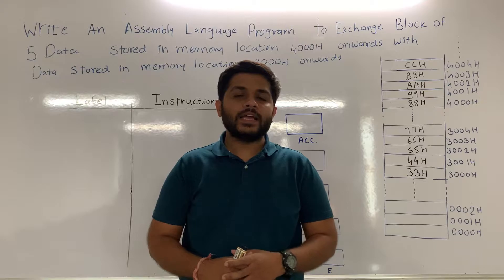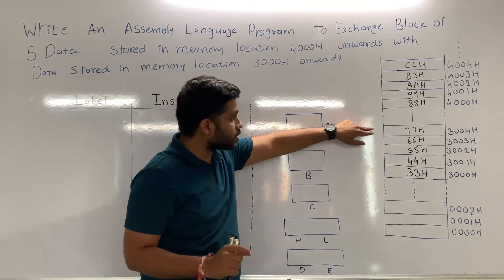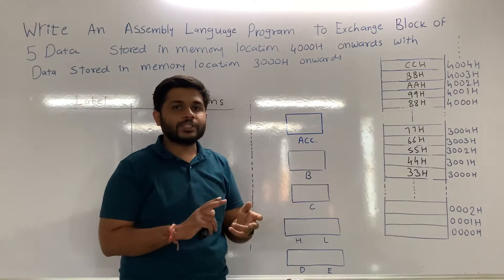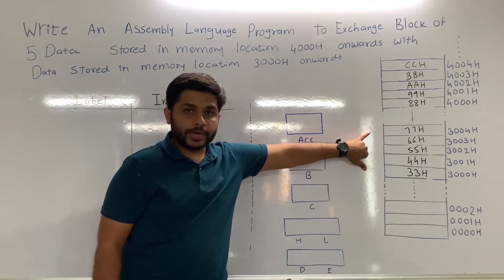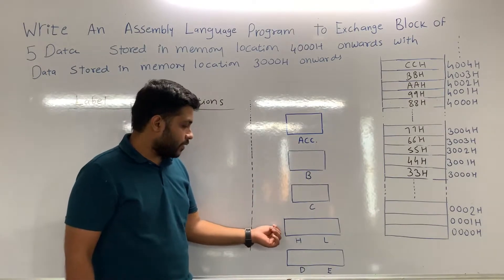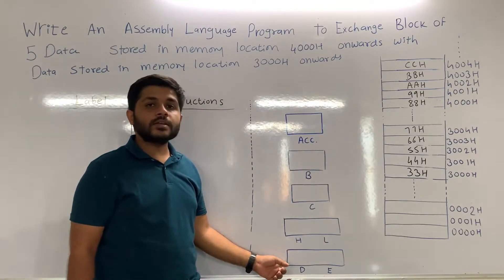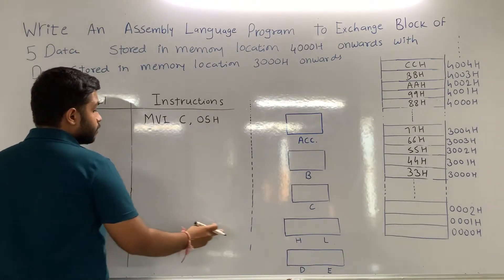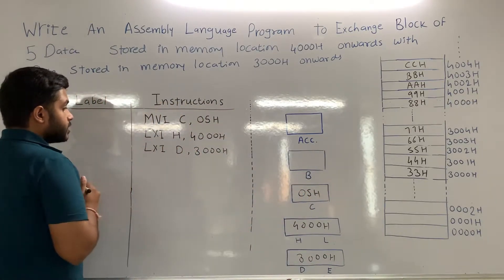Exchange block of data | ALP 8085